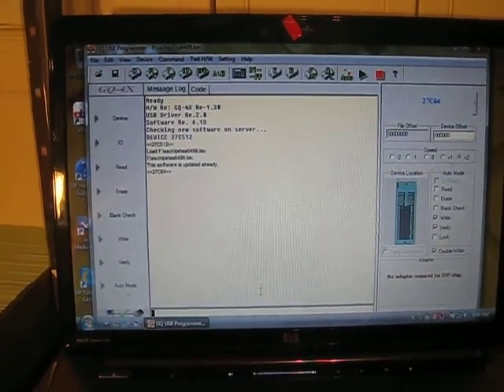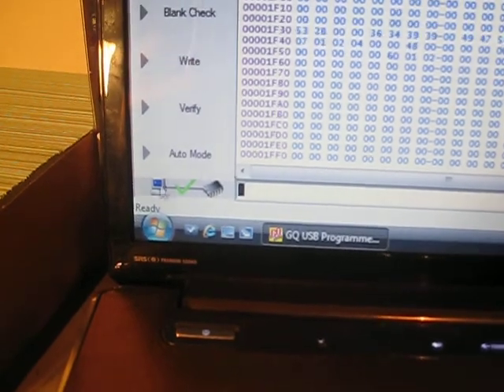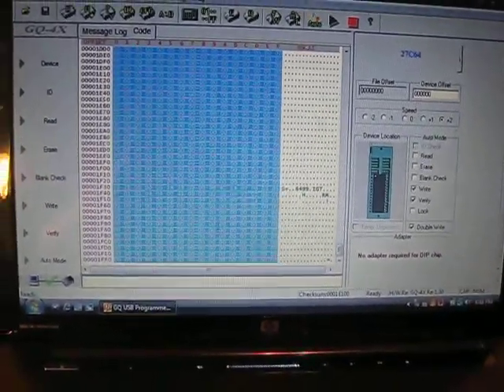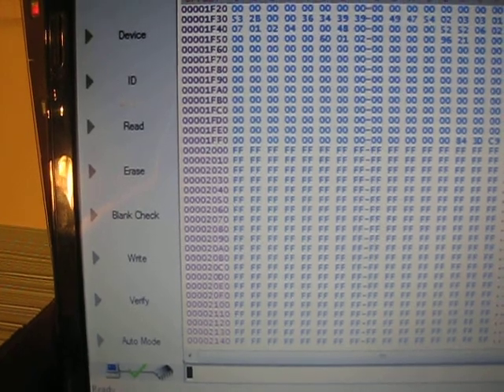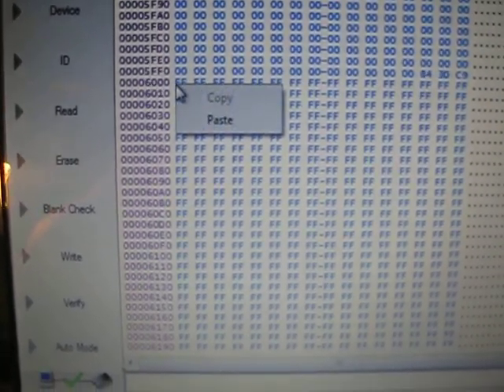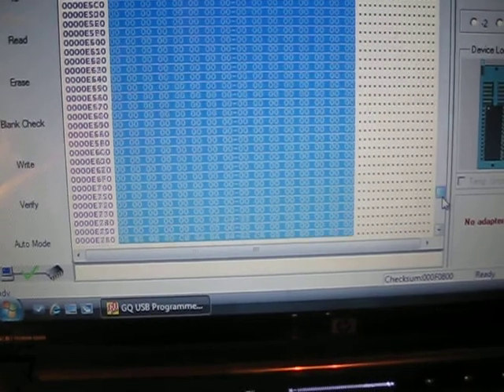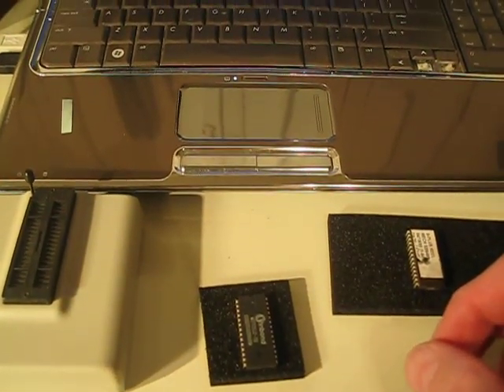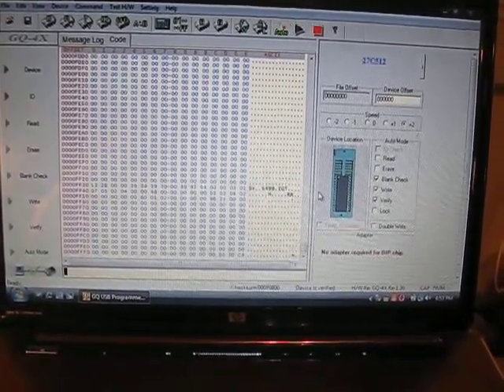gq-4x 64 to 512 cut and paste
How to use copy and paster to burn a 64k chip file to a 512 chip